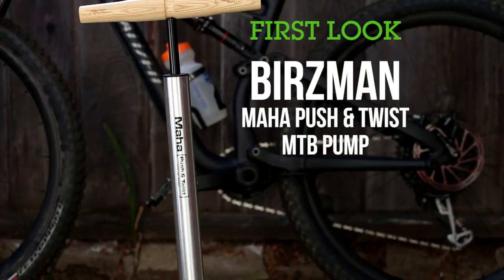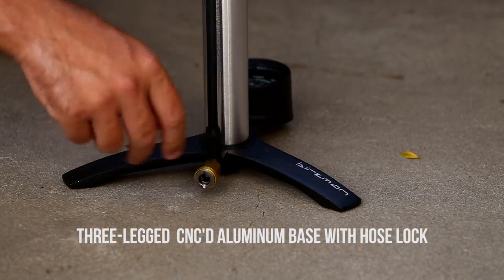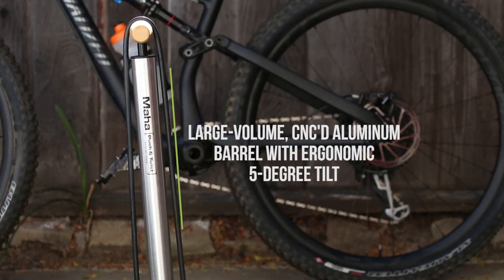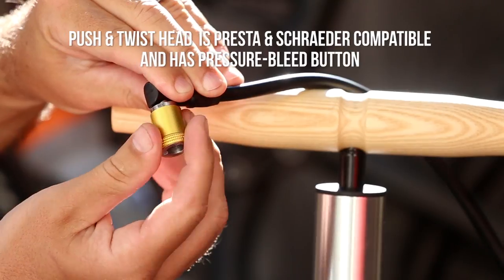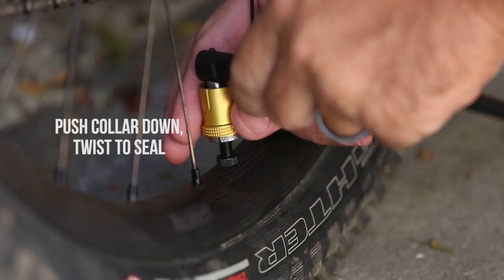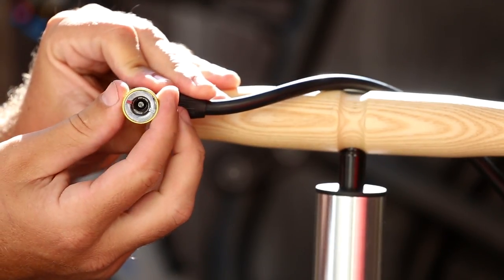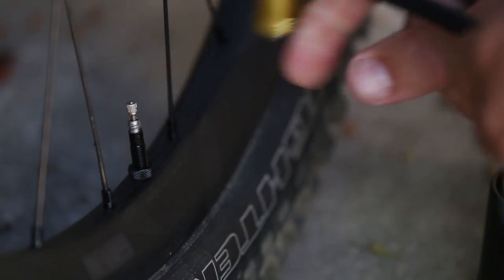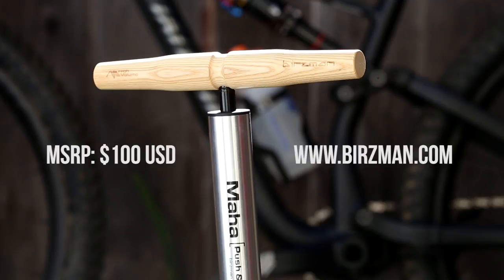FIRST LOOK: Birzman's Maha Push & Twist MTB Floor Pump